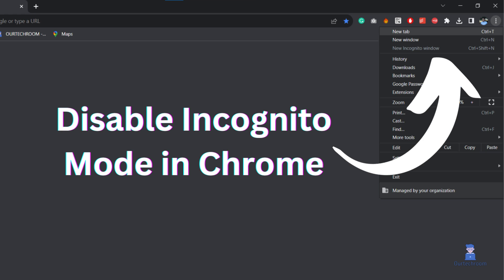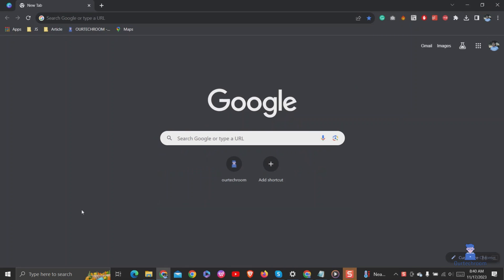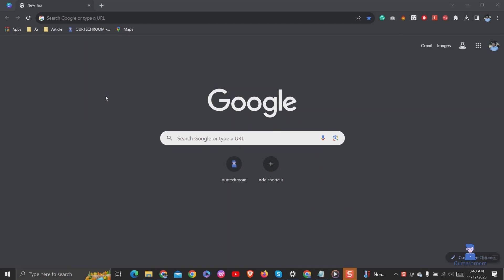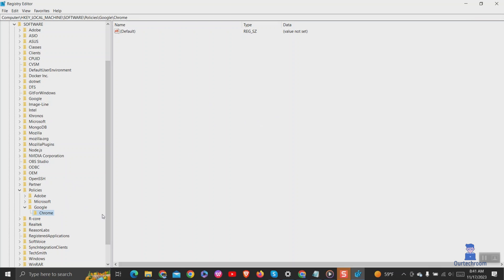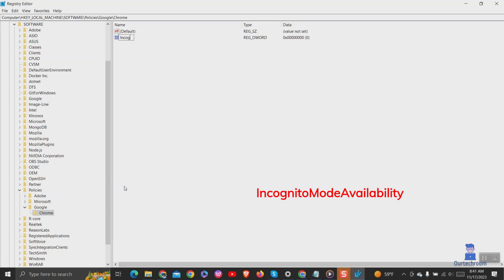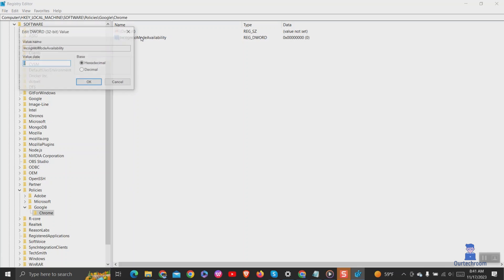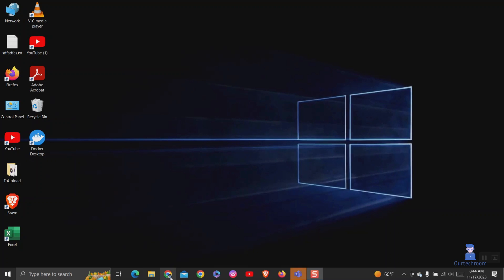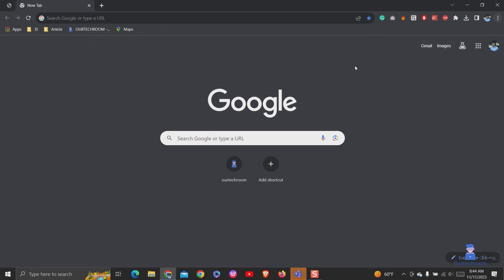Disable Incognito Mode in Chrome: The Ultimate Guide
In this video I will show you how to disable Incognito Mode in Chrome.

Generally parents prefer to disable Incognito Mode in Chrome to track there children activities and disabling Incognito Mode help the parent what they are doing in the internet.